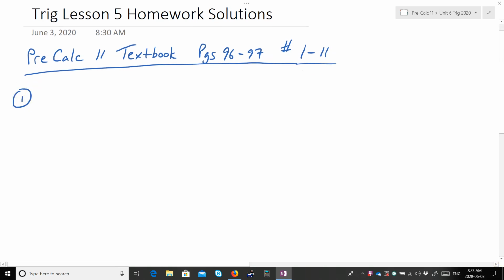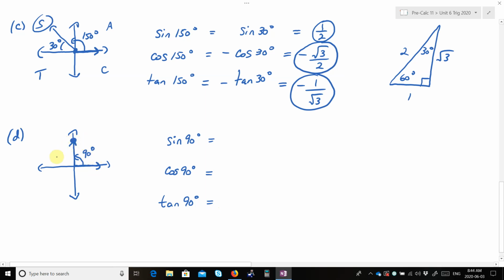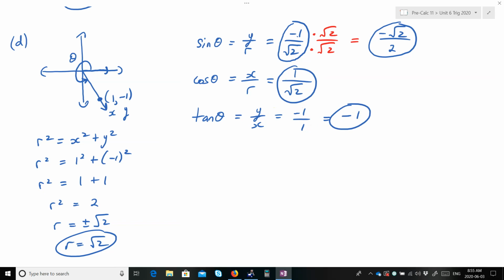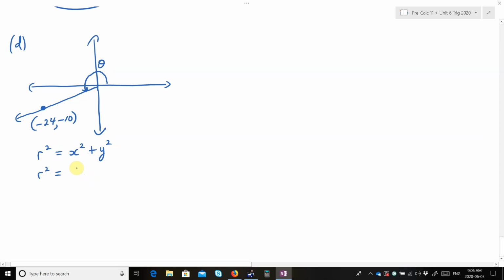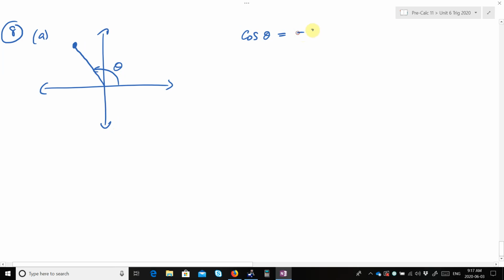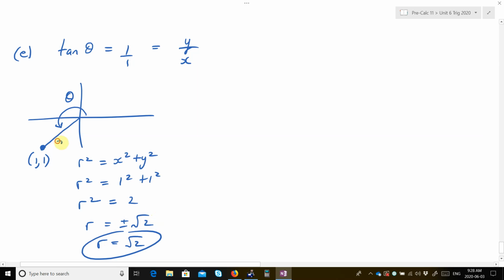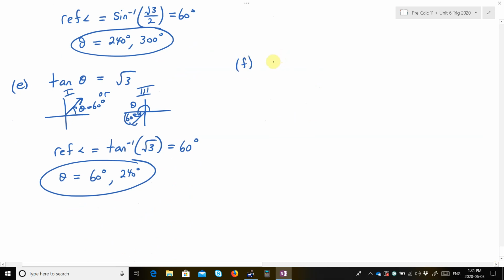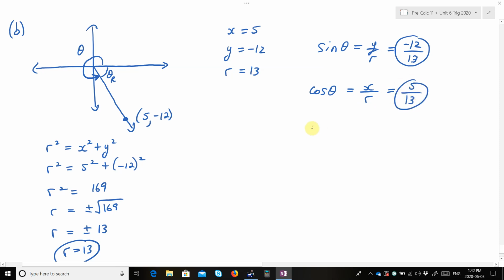Pre Calc 11 Trig Lesson 5 Homework Solutions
This is a video showing the solutions to the Trig Lesson 5 Homework for Pre Calc 11.